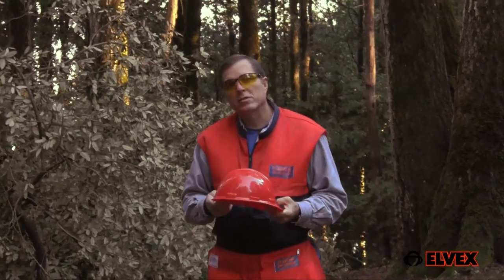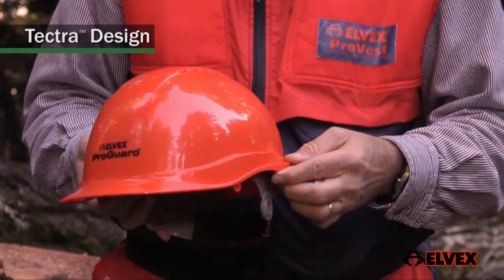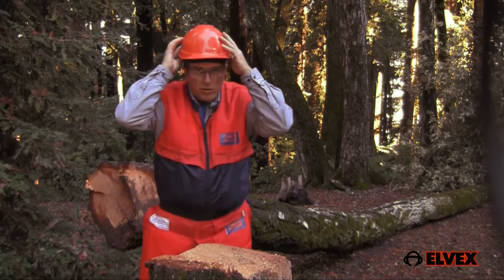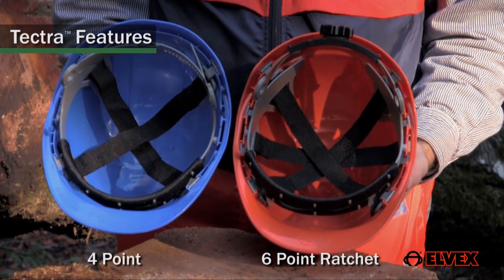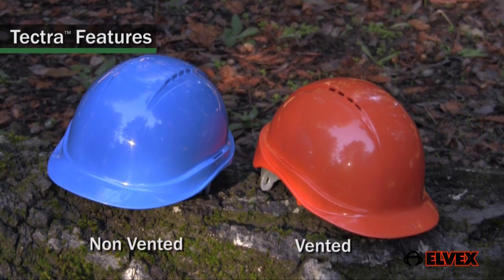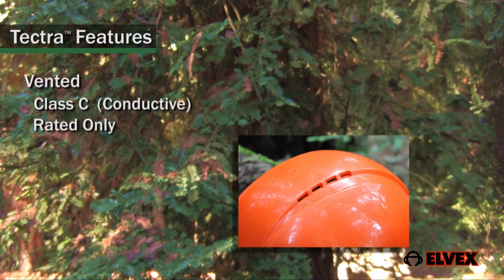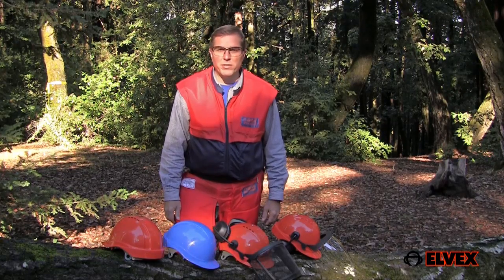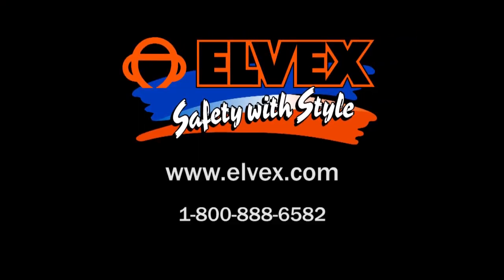Tectra Safety Helmet Video-HD.mp4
This video discusses the design of safety helmets (or safety caps), as well as compliance with ANSI Z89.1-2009 standard. Features such as suspensions, ventilation and electrical classification are discussed.
Narrator: Tim Ard of Forest Applications Training, Inc.
Videographer: Rob Lagerstrom